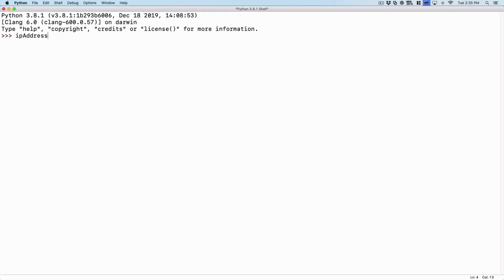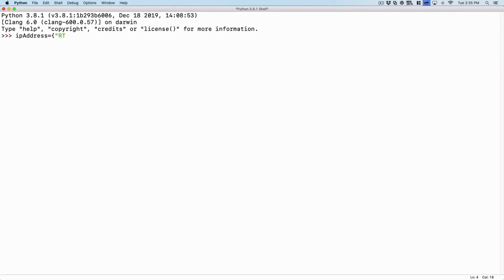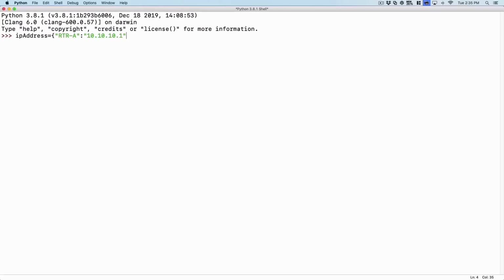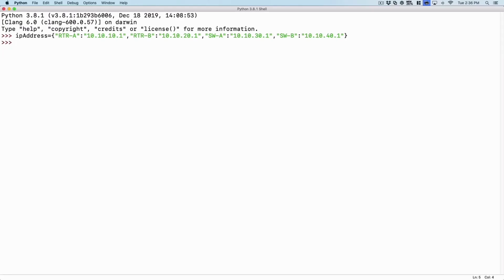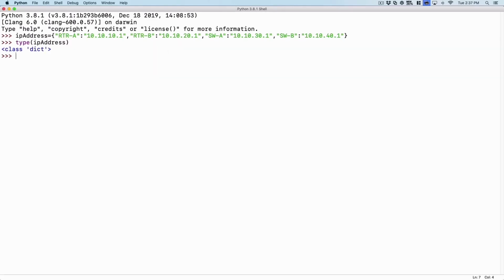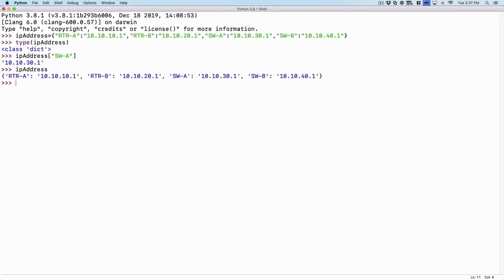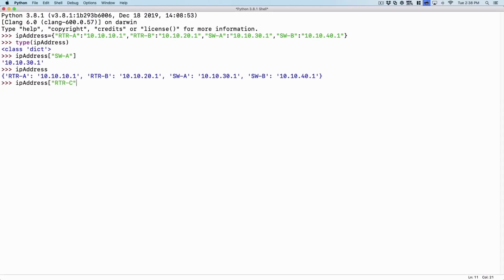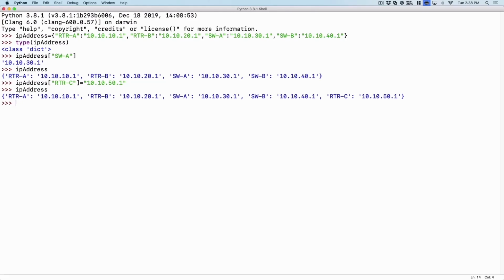7 011 Dictionaries